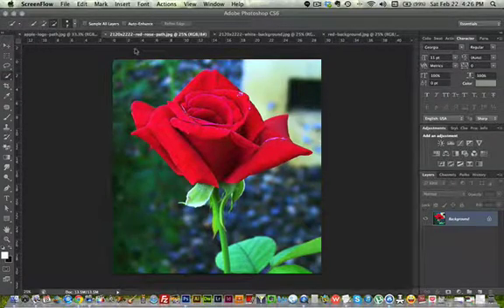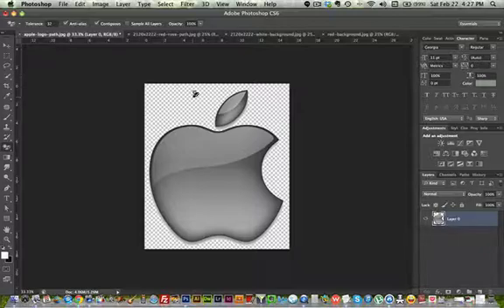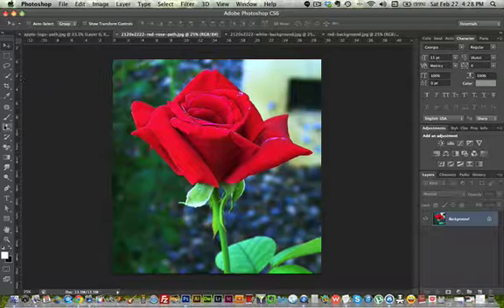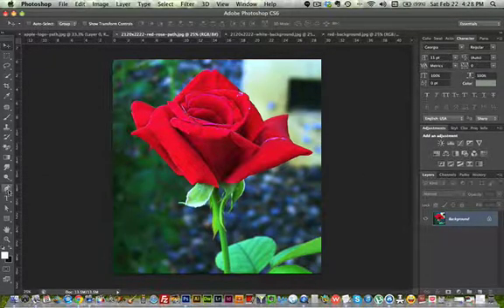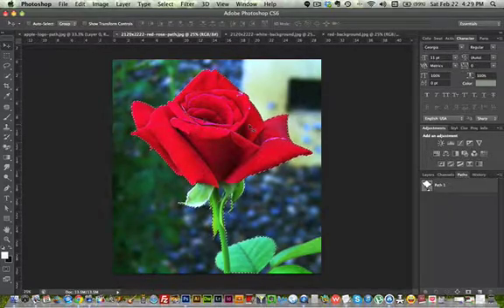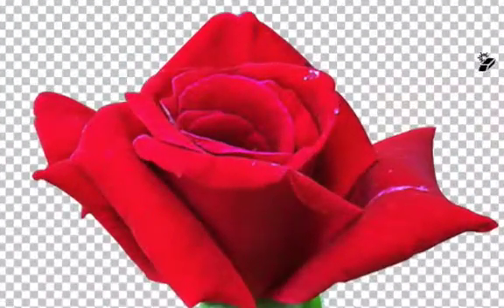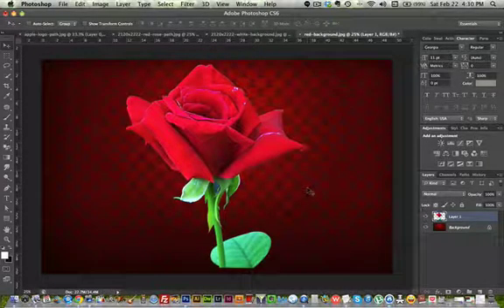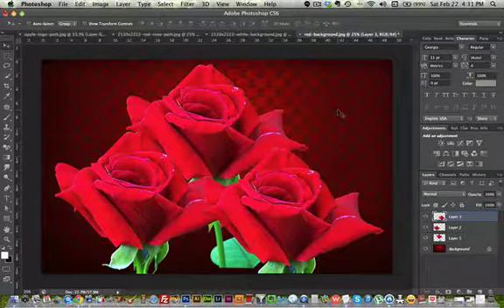How to Make Background Transparent in Photoshop Using the Pen Tool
Here is another way of creating a transparent background by using your "Pen Tool" in Photoshop. The "Pen Tool" gives you a much more precise edge. Crisp & Cleaner.